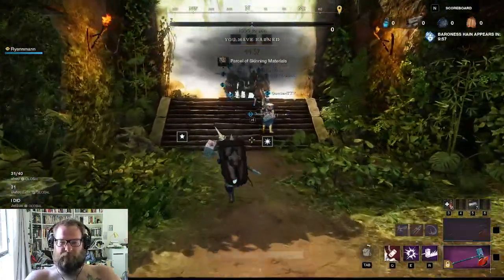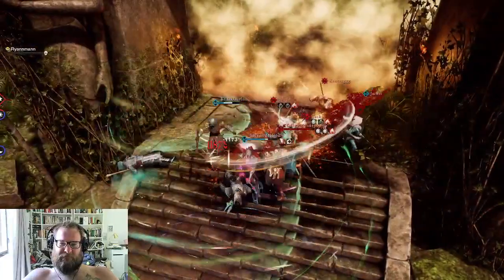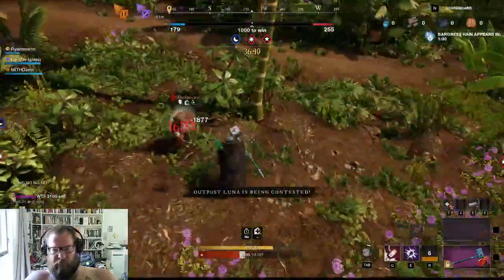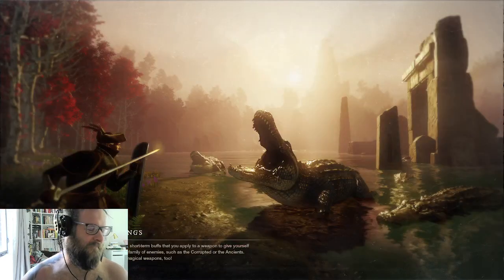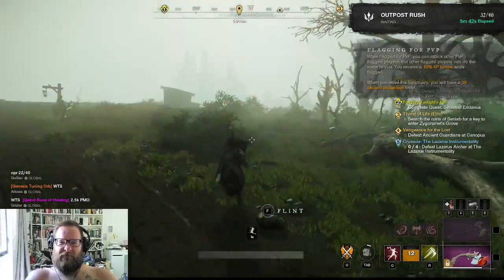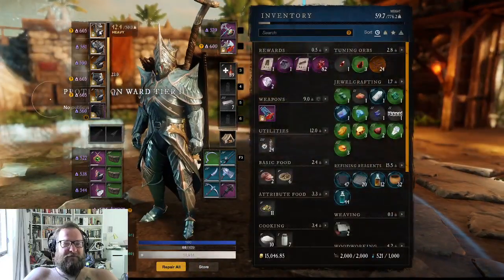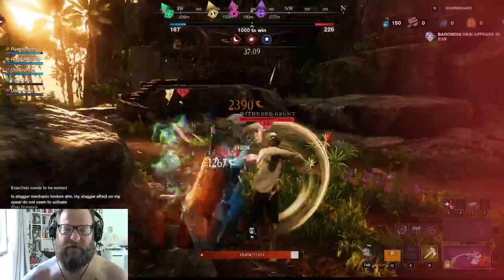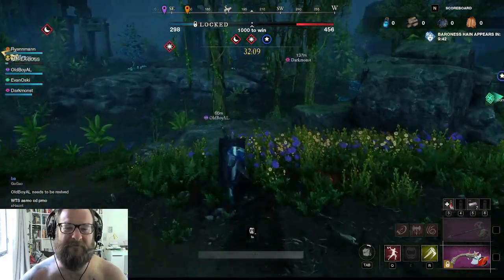NEW WORLD how not to play outpost rush!!!